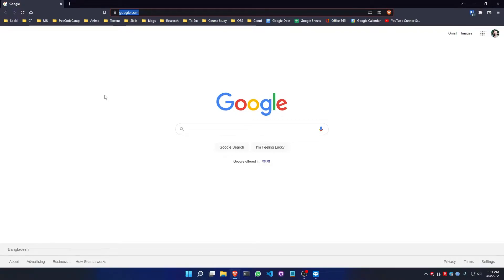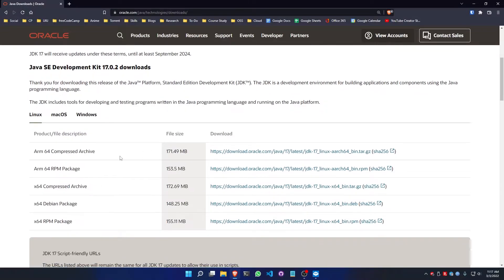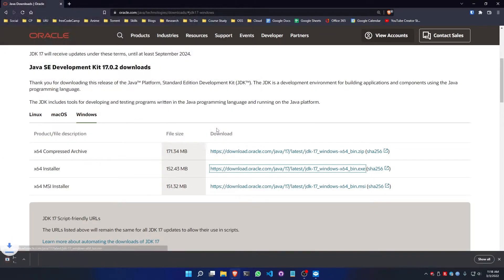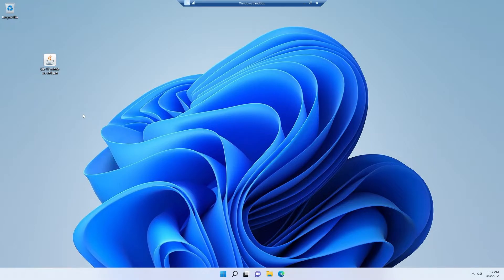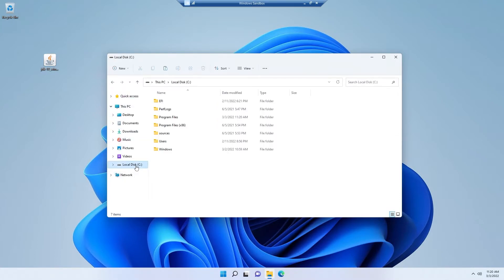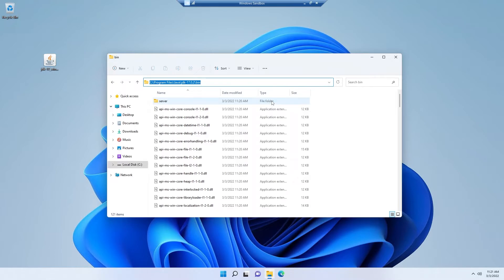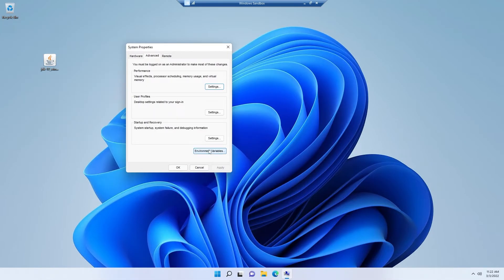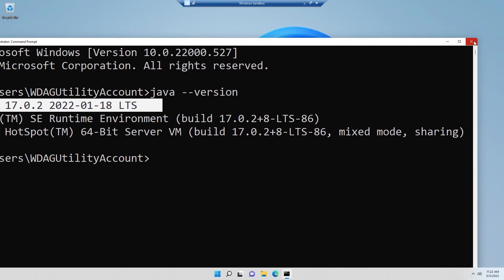How to Install Java on Windows Operating System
Install Java on Windows OS and run any Java programs by following the video.